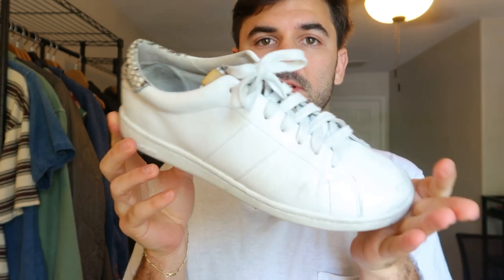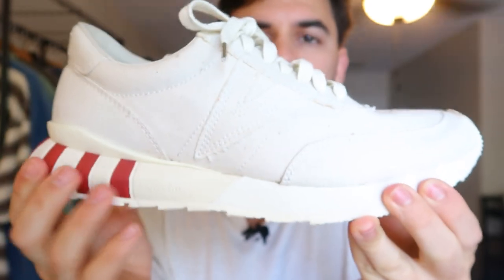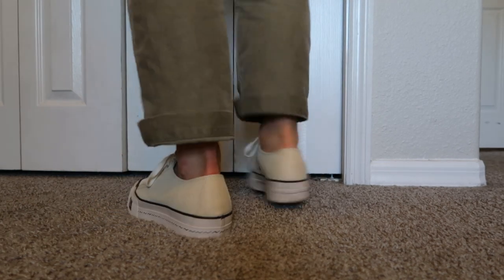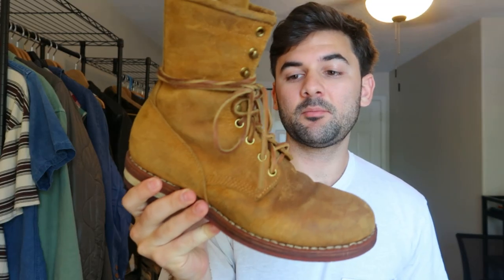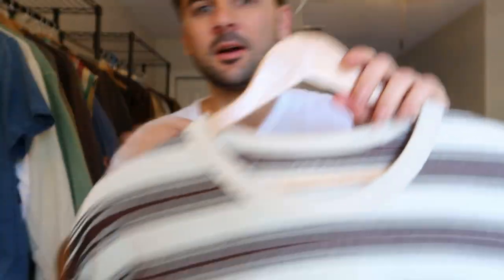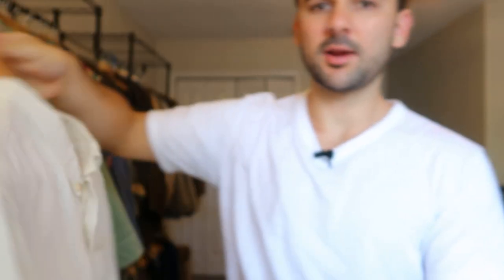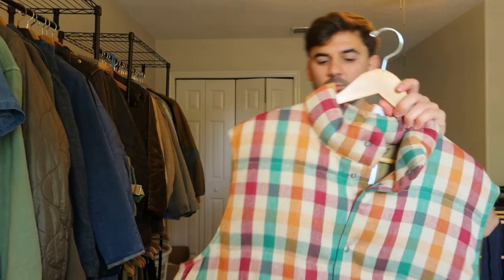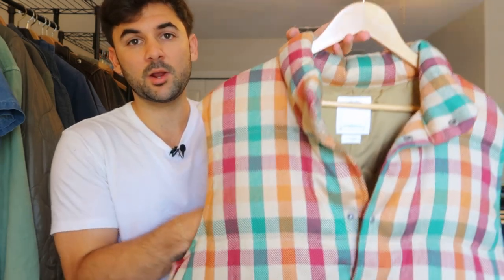Recent Japanese Designer Pickups (Ft. Visvim, Studio D'Artisan, Sage De Cret & More!)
Welcome to The Visvim Trading Post; an American mail based trading-post for visvim. In this video, Matt reviews his recent Japanese Designer purchases including items for the shop and his own collection. The pickups showcase items from Japanese designers including visvim, Glad Hand, Studio D'Artisan, and Sage De Cret. All items for the shop are listed on Grailed and Instagram right now. Check it out!

For reference, Matt is 5’10 and 165 lb

Intro: 00:00
FW15 Foley Folk: 00:32
FW20 Spot Attica Trainer: 01:52
FW22 Skagway Lo G.Cords: 03:28
FW14 Brigadier Boots Hi-Folk (W. Suede): 04:57
SS21 Decoy Duck G.Patten-Folk: 06:06
SS17 7-Hole '73 Folk Boots (Veggie): 07:46
FW14 Brigadier Boots-Folk (KNGR): 09:16
SS17 T.W.O Boots-Folk (Veg Suede): 10:26
SS22 Jumbo Border Tee: 12:03
SS22 ICT Fairway Shirt DMGD: 12:59
SS23 Albacore B.D. Shirt: 14:14
SS14 Lungta B.D. Shirt (Luxsic): 15:24
FW21 Lumber Shirt DMGD: 16:40
Glad Hand Gladden Sweater: 18:09
FW07 C. Pollard Insulator JKT: 20:02
SS19 Dotera Mil Coat: 21:55
Studio D'Artisan D4532 Mud-dyed Type 2 Jacket: 23:23
Sage De Cret Patchwork Tailored Jacket: 25:13
Sage De Cret Type 1 Trucker Indigo Linen: 26:23
FW22 Walker Down Vest: 27:46
SS14 Mies Coat DMGD: 28:58
SS22 101XX Dry Pique Crash JKT: 30:44
FW22 Thorson Down JKT 32:43
FW09 Straber Antique JKT 34:38
SS15 PFD Vest (Cotton Herringbone & ND Silk/Cotton) 36:22
SS16 Elmendorf JKT IT 39:42
Outro: 41:56